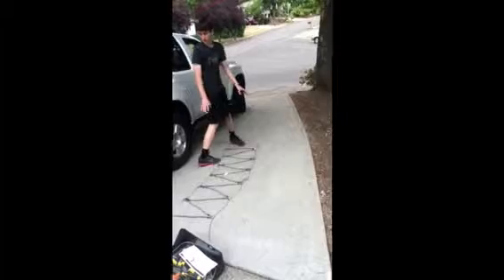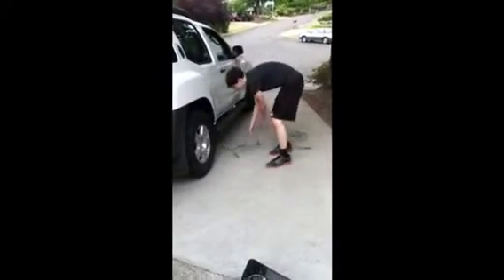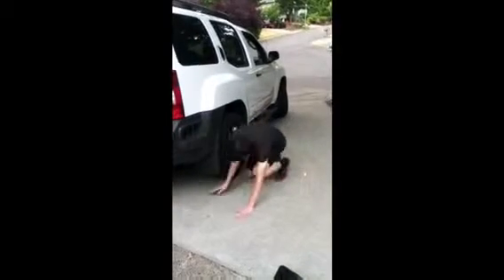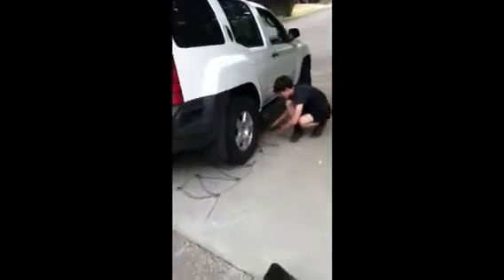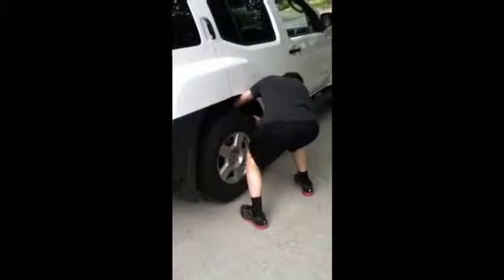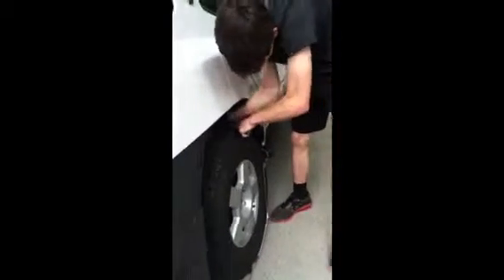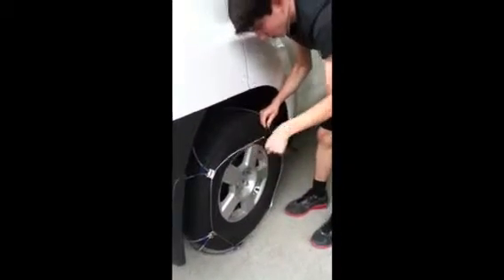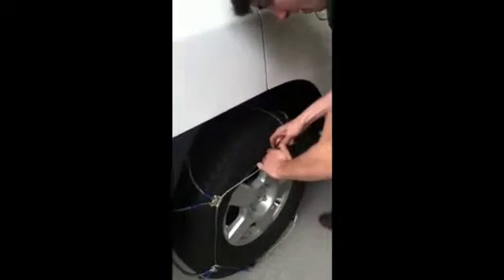How to put on chains - Drivers Ed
How to put on chains driver Ed